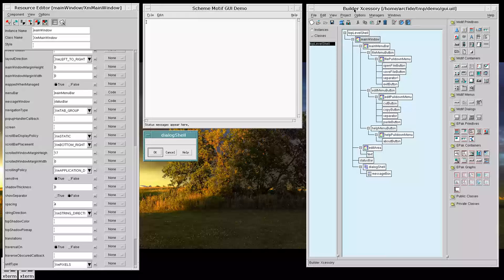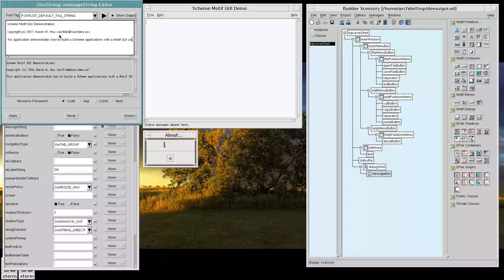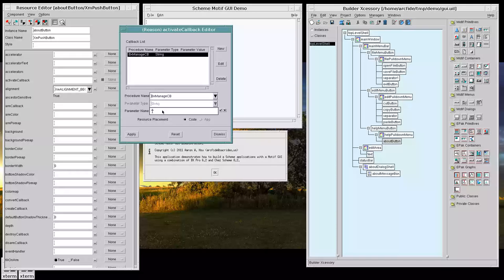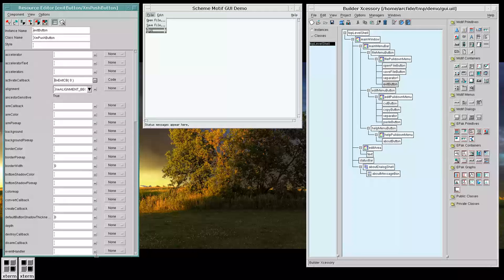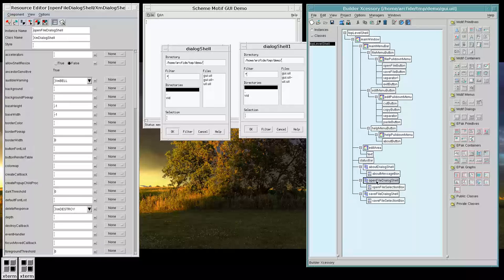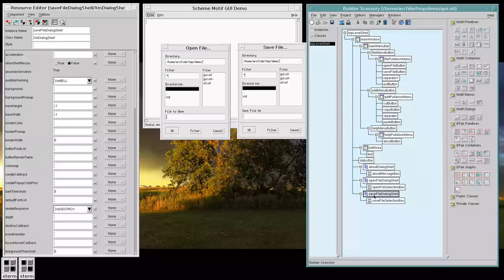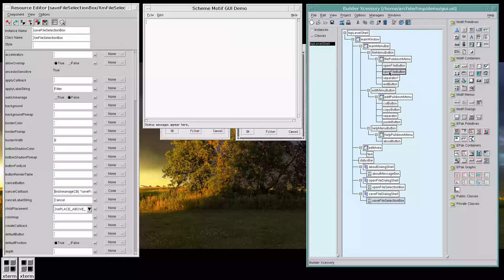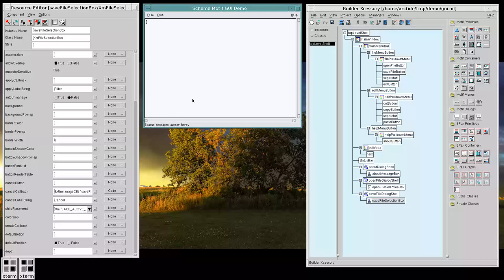Building GUI Applications in Scheme (Part 1, Segment 2)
This is the first of a multi-part series on how to integrate Scheme (a high-level language) with a GUI Builder (BX Pro 6.2, Motif) to build sophisticated or at least, effective GUIs quickly, without having to have some meta-language of GUIs. This is an alternative approach to writing GUIs by hand using Scheme bindings to, say, Motif, or WxWidgets. This allows you to leverage the efficiency of the best GUI builders without costing you in terms of programming efficiency when writing the logic code.